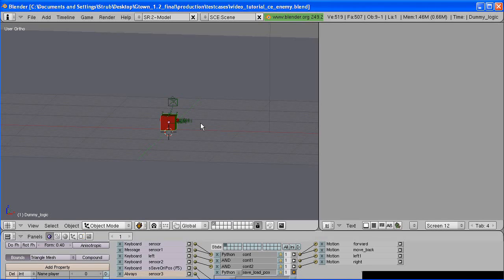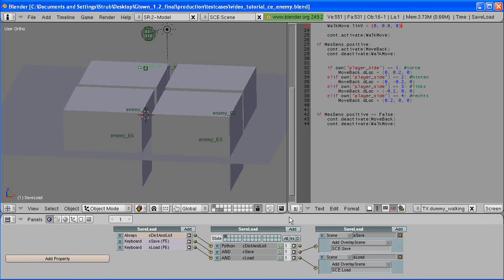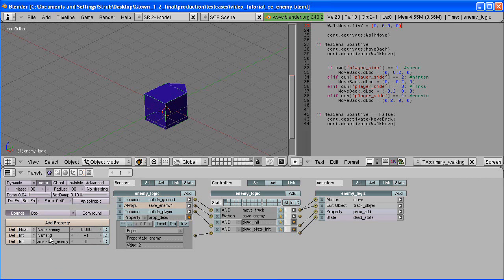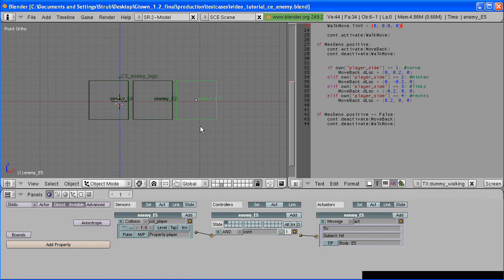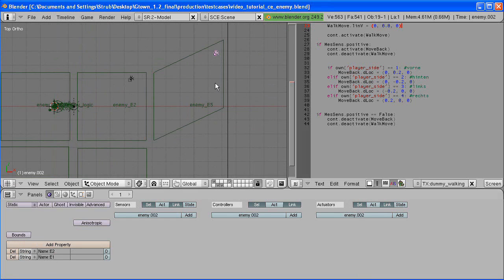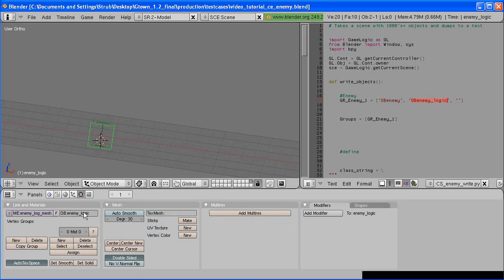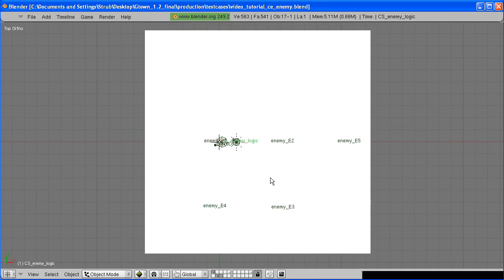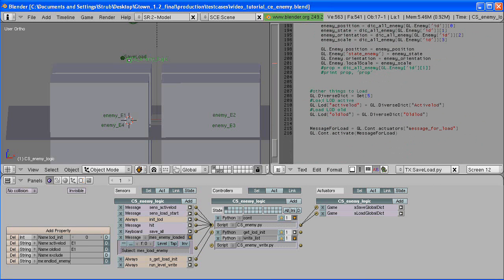Tutorial Enemy Culling and Save/Load system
Tutorial on how to implement the "Enemy Culling and Save/Load system" in your own game.